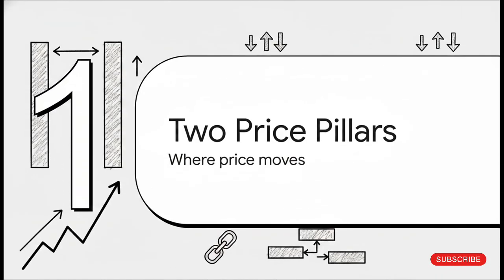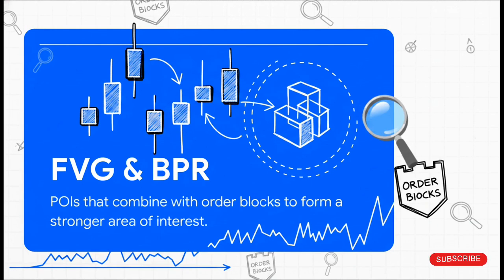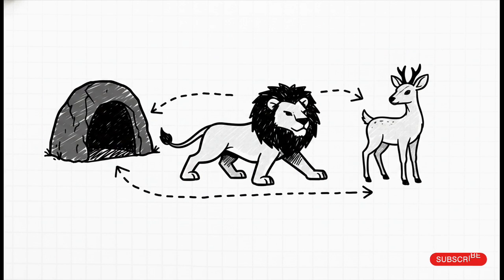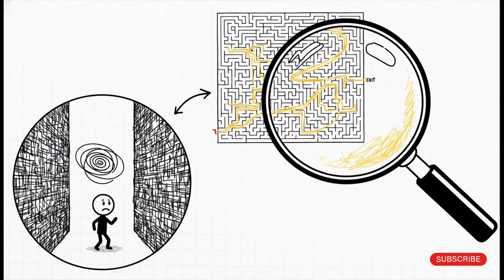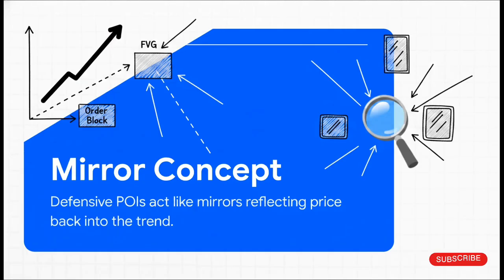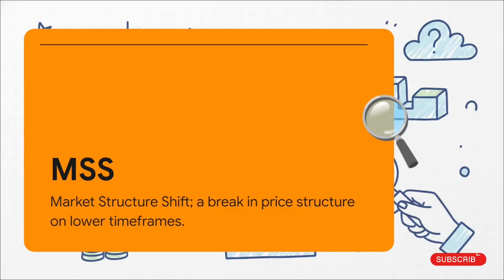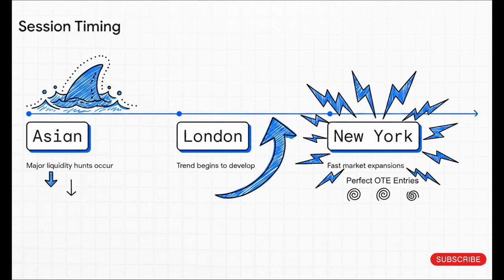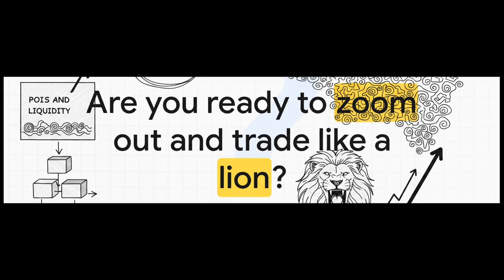Bias chapter 2 (ICT SMC )